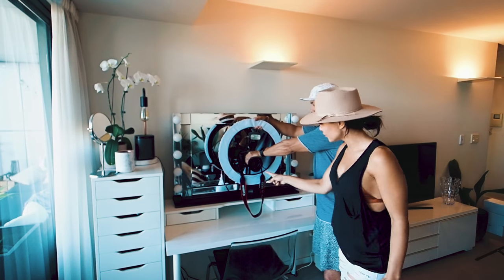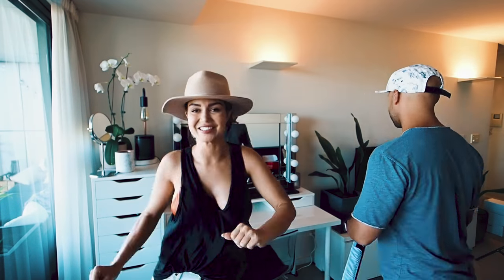VISITED GOOGLE + PIA'S MAKE UP TUTORIAL LIGHTING SETUP - VLOG 074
AND WITH KANE!

⭐️ OUR GEAR

Pia’s Sony Camera for selfies
Kane’s Olympus for vlogging
Gorillapod Flexible Tripod
Mini Tripod
Olympus Gimbal for super silky shots
DJI Phantom 4 Pro
DJI Mavic Pro
GoPro Hero 5
GoPro Stabiliser

CONTACT & MAILBAG

Mailing address:

PIA MUEHLENBECK c/o 22 MANAGEMENT
Suite 9, 224 Commonwealth Street,
Surry Hills
New South Wales
2010
AUSTRALIA